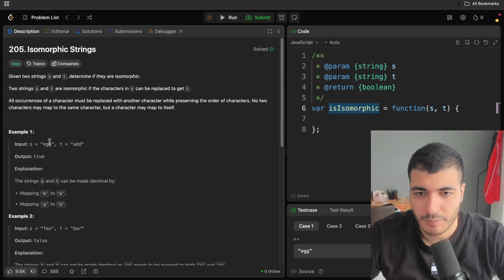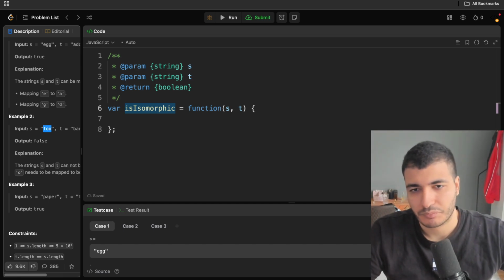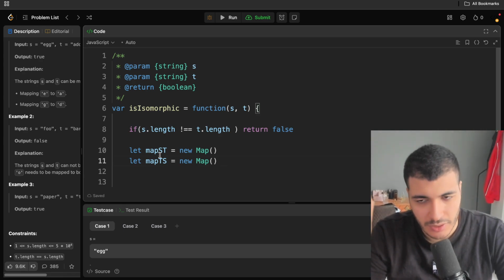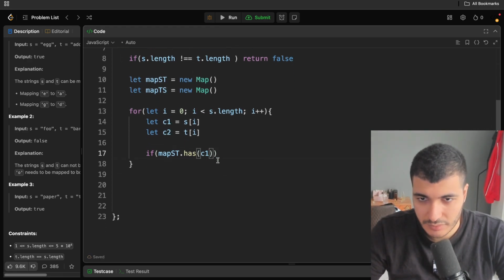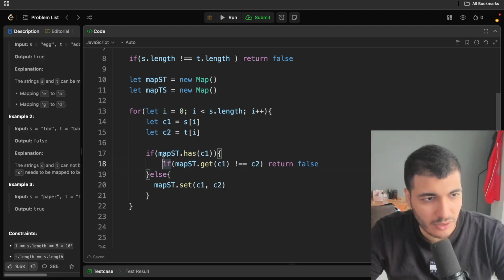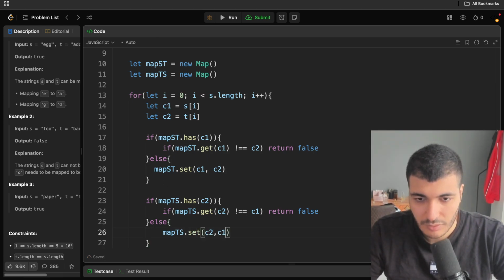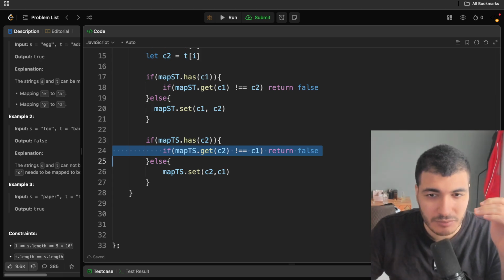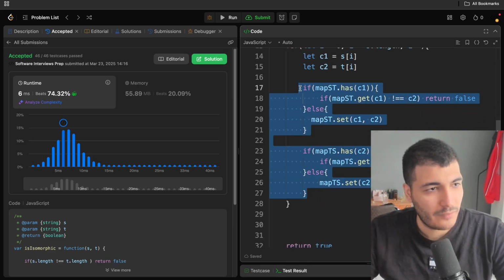Leetcode | 205. Isomorphic Strings | Easy | Javascript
✨ Timestamps:
0:00 - Understanding the Problem
2:00 - Code Implementation